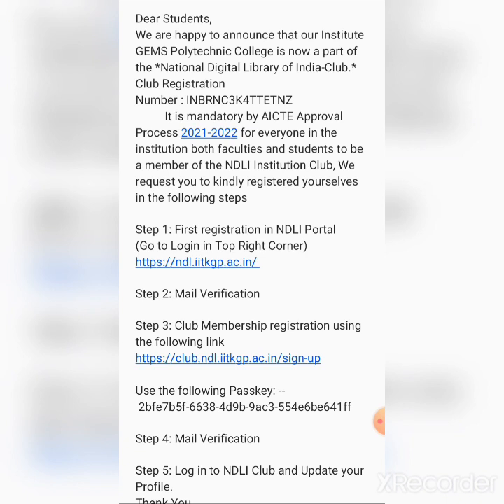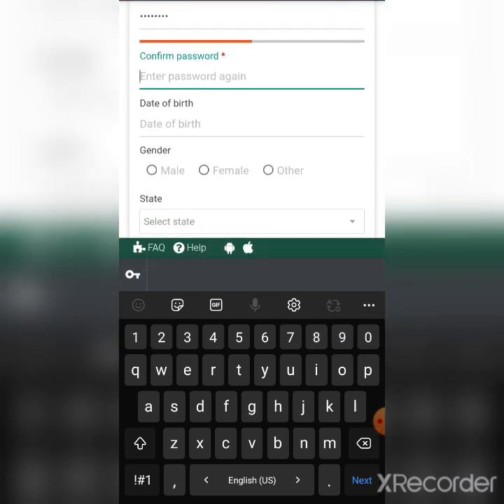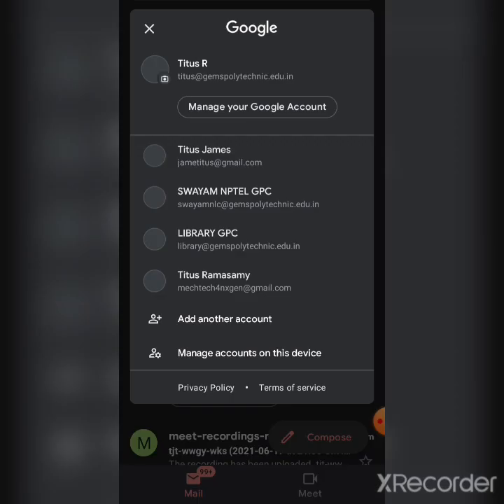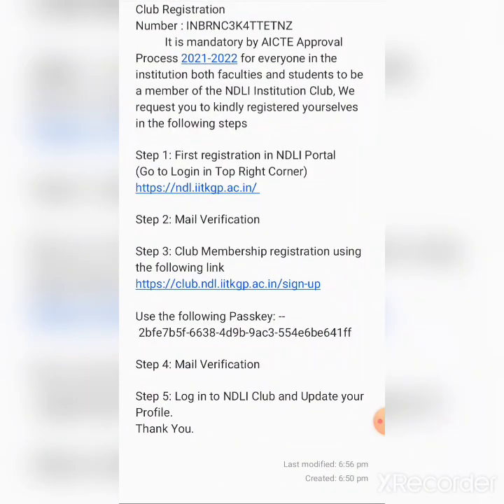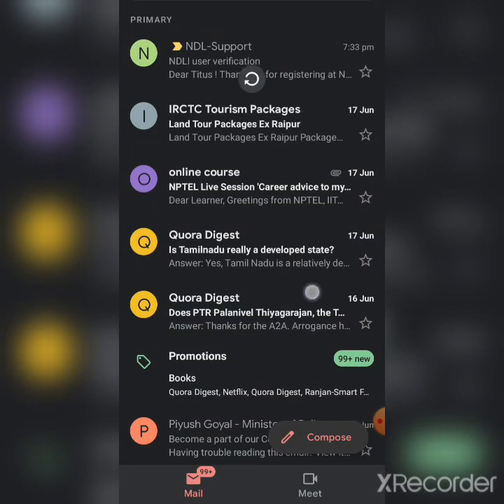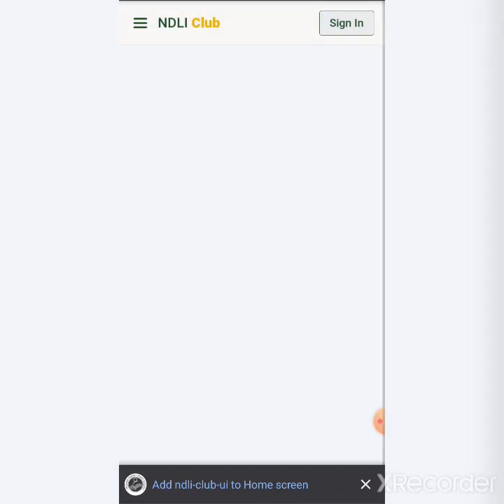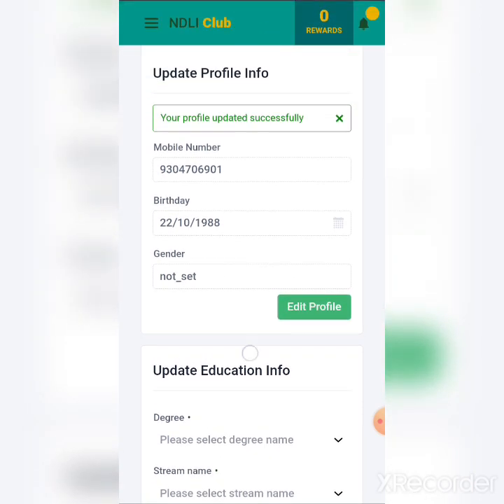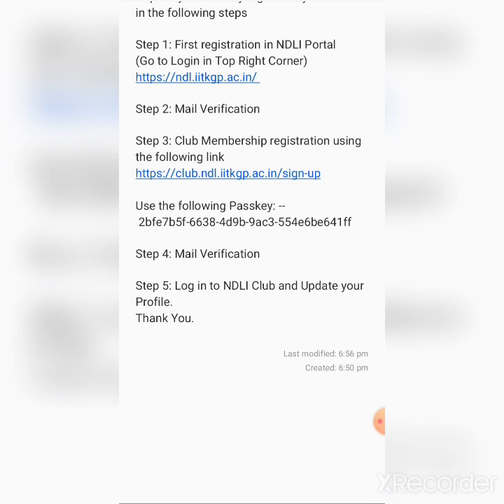GPC -NDLI CLUB Registration Process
Dear Faculty & Student,
                           We are happy to announce that our Institute GEMS Polytechnic College is now a part of the National Digital Library of India-Club.
Club Registration Number : INBRNC3K4TTETNZ
          It is mandatory by AICTE Approval Process 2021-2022 for everyone in the institution both faculties and students to be a member of the NDLI Institution Club, We request you to kindly registered yourselves in the following steps

Step 1: First registration in NDLI Portal (Go to Login in Top Right Corner)

Step 2: Mail Verification

             Use the following Passkey: -- 2bfe7b5f-6638-4d9b-9ac3-554e6be641ff  Step 4: Mail Verification

Step 5: Log in to NDLI Club and Update your Profile.